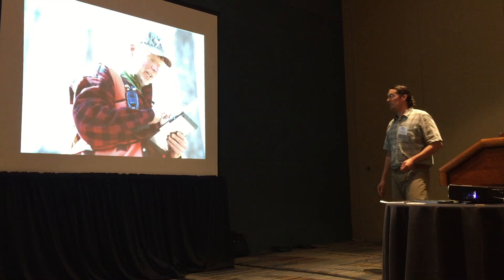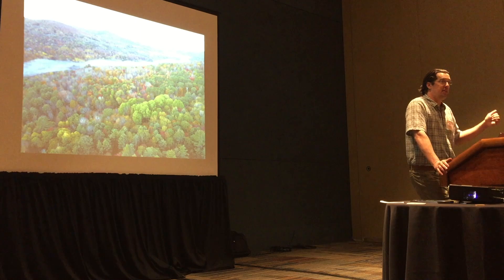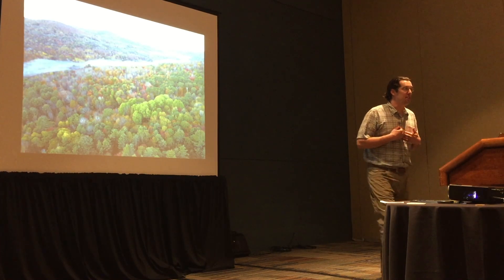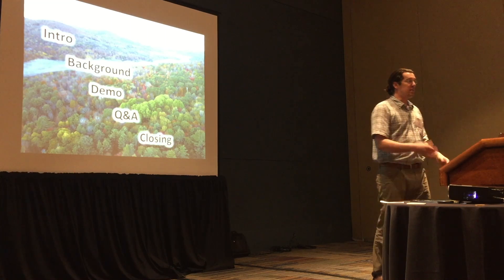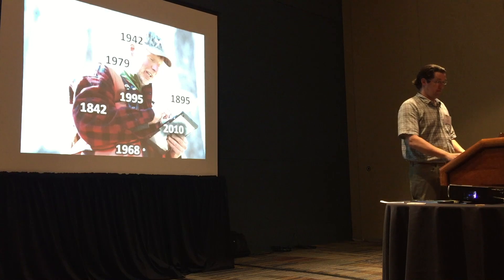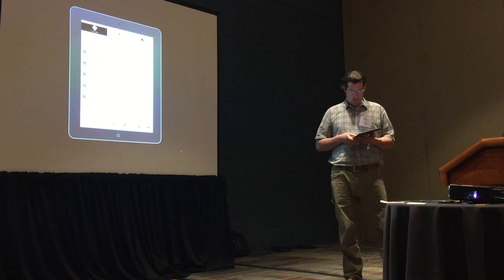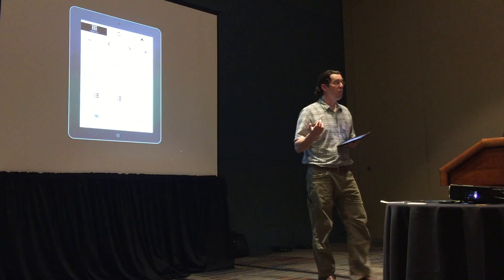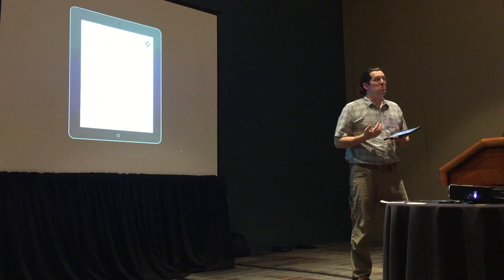Forest Metrix PRO at SAF Tech Workshop in Columbia, SC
Donn Downey, founder of Forest Metrix, presents a new generation of timber cruising software for iPads- Forest Metrix PRO.